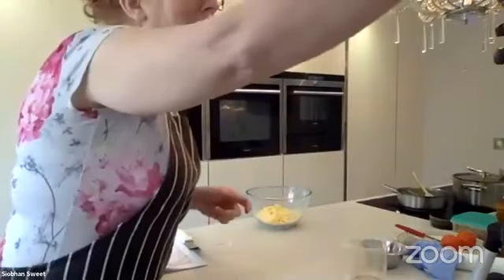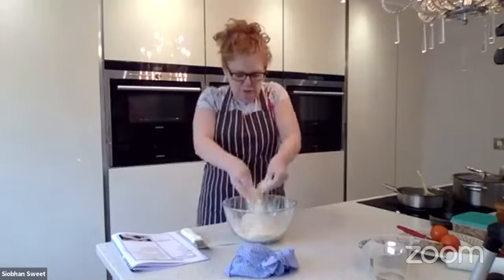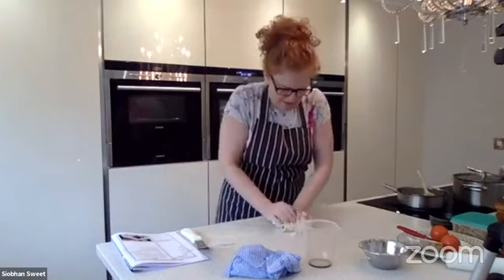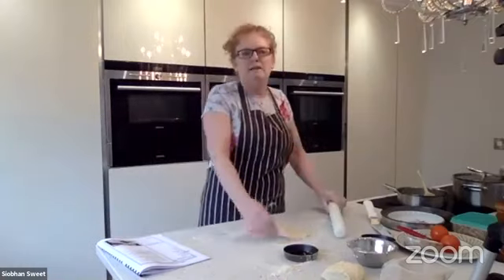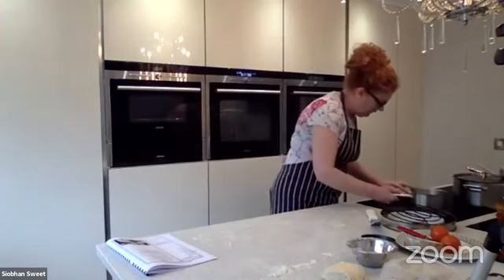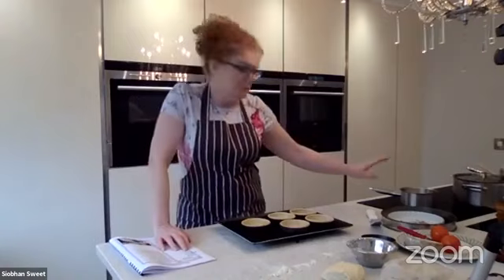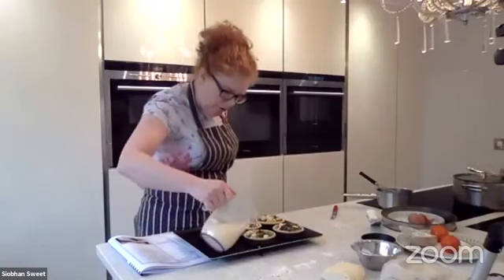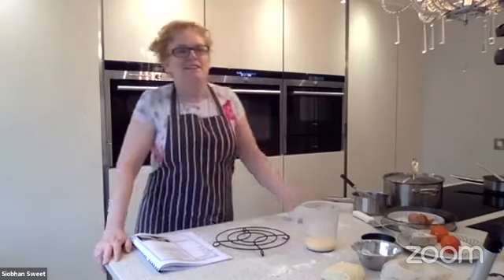Quiche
How to make a quiche with the left overs in your fridge!

All recipes available on our Sweet Success Facebook page as well as my personal facebook Siobhan Sweet